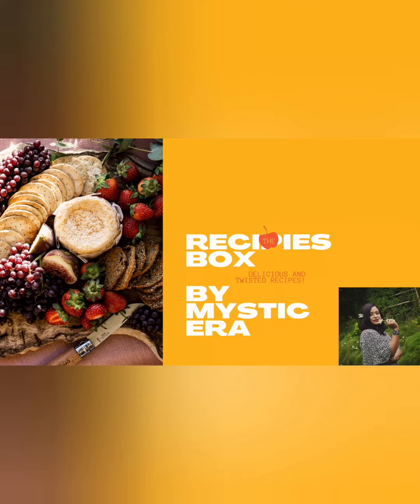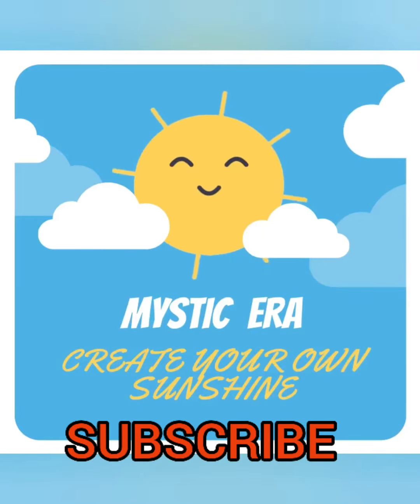LAPSI KO ACHAR (Nepali Hog Plum) /HOW TO MAKE LAPSI KO ACHAR/ SWEET PICKLE/RECIPIES BOX / EPISODE 1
Hello Everyone, I am back with a new video concept. This video is about a  recipe of Hog Plum which is known as Lapsi in Nepali language. It is a kind of pickle which is very much popular among Nepalese  people.
 Hog plums are rich in vitamin C, which, in addition to being an essential vitamin, is a natural antioxidant, protecting your body from damage caused by free radicals, potentially reducing your risk of heart disease.